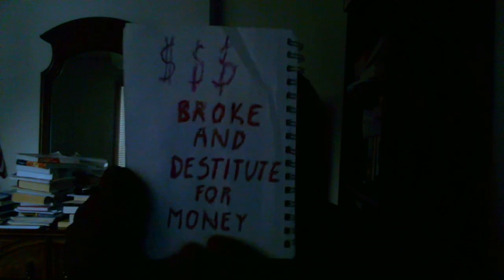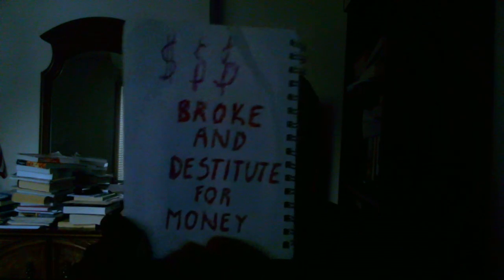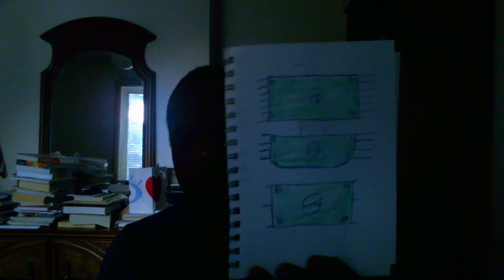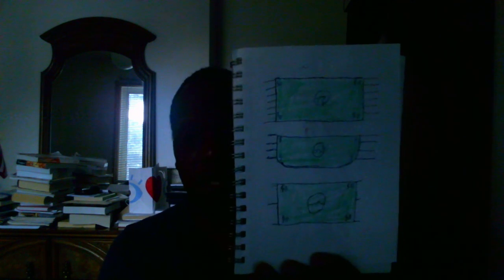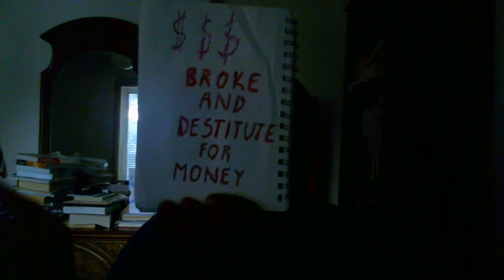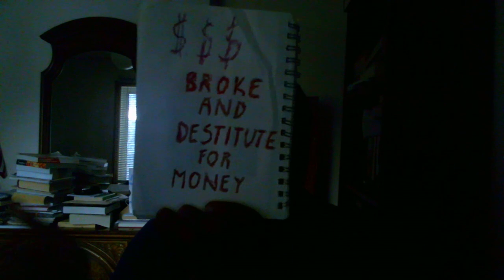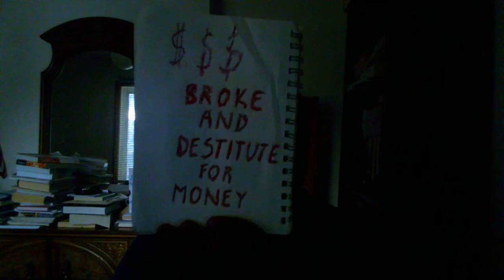Financial Drawings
Just showing off some drawings and letterings of certain situations that people face in their financial lives.